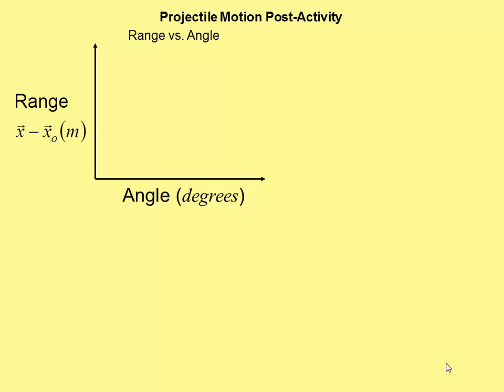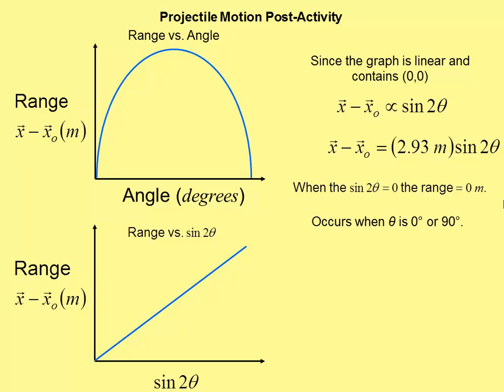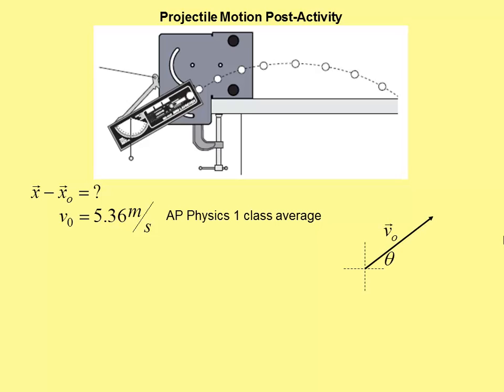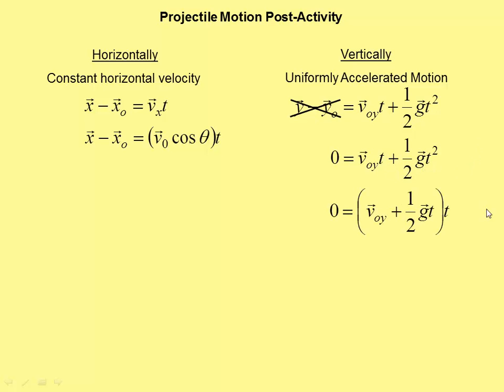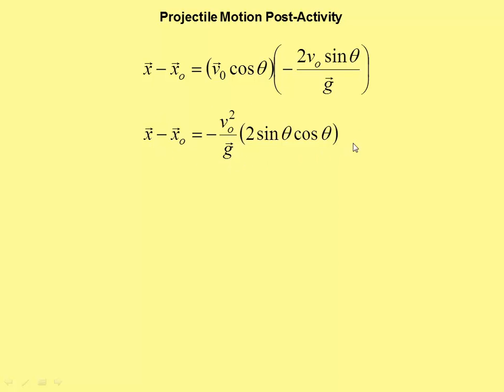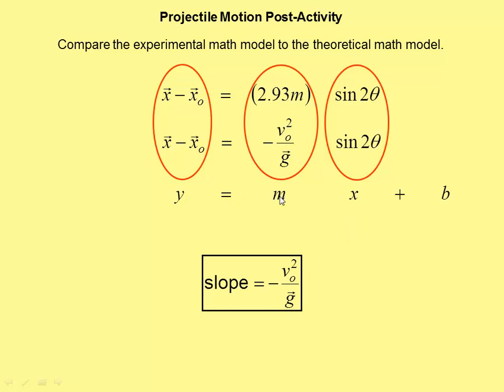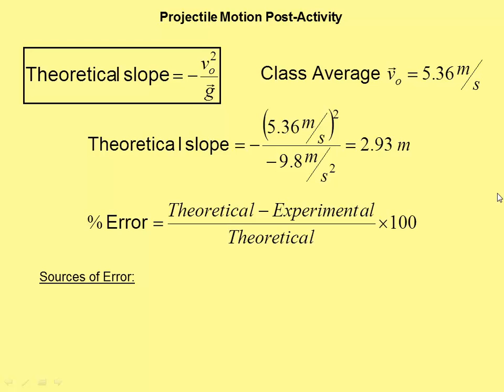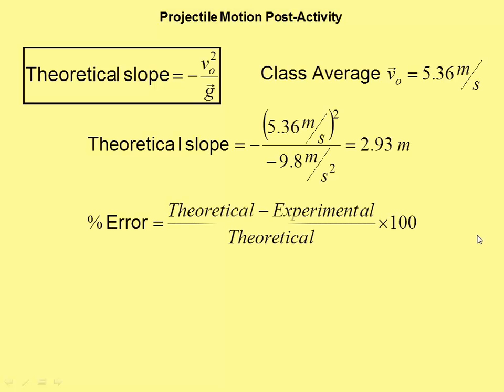Projectile Motion Post-Lab